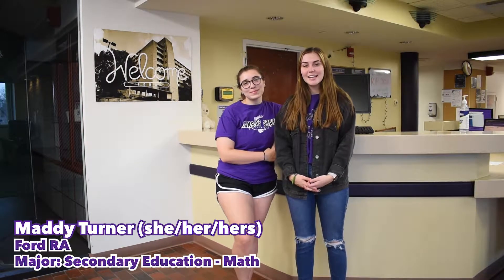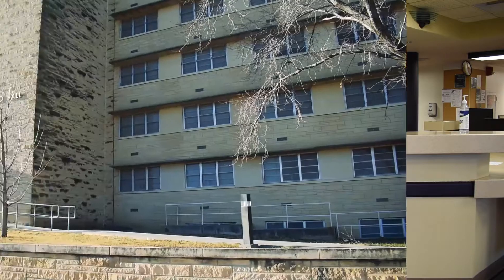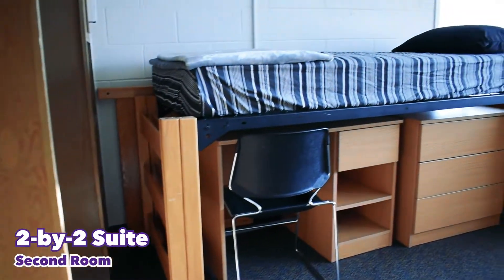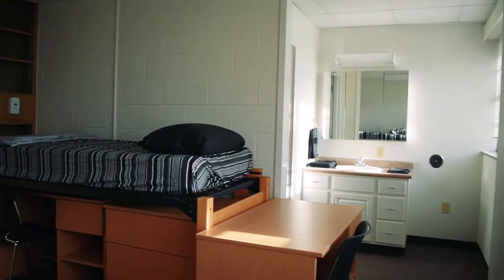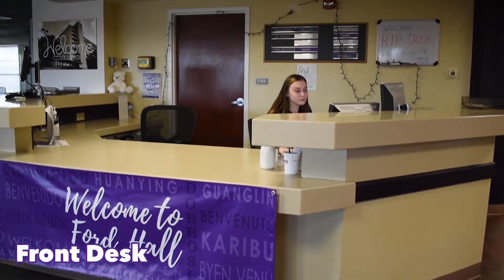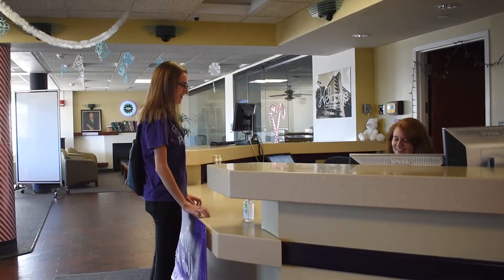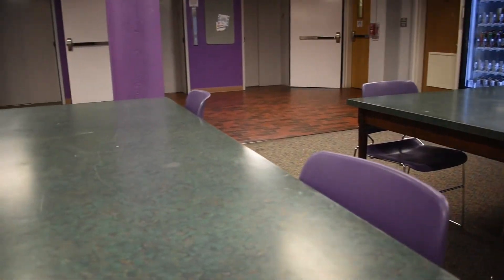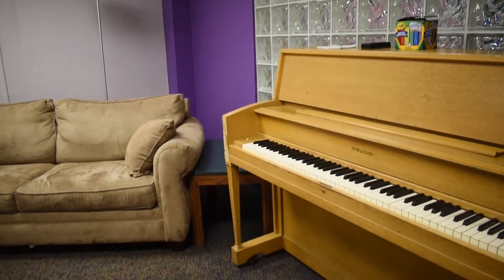Ford Hall Virtual Tour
Welcome to Ford Hall! Ford is an all-female hall located in the Derby Community on the east side of campus. Ford houses more than 500 students on 9 floors, offering two options for suite-style rooms. The 2-by-2 suite rooms, four-person-private suite rooms, two-person-private suite rooms and three-person suite with unattached bathroom each have a dresser, desk and loftable bed with mattress for each resident, along with shared bathrooms with a toilet, sink and standing shower.

Residents can pick up packages and mail and check out sports equipment, kitchen items, tools, cleaning supplies and more at the full-service front desk with 24-hour security. Ford’s basement lobby and recreation area allow students to study for classes or hang out with friends, in addition to study rooms, a community kitchen and a conference room.